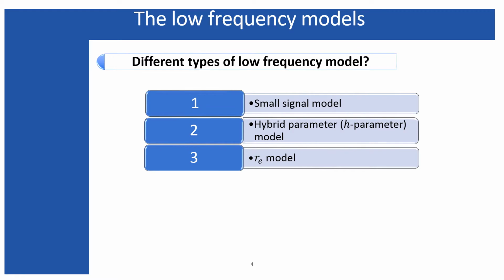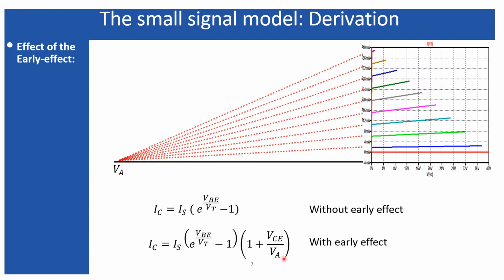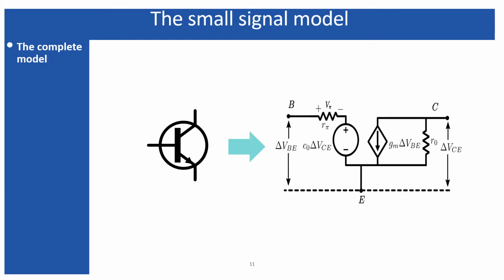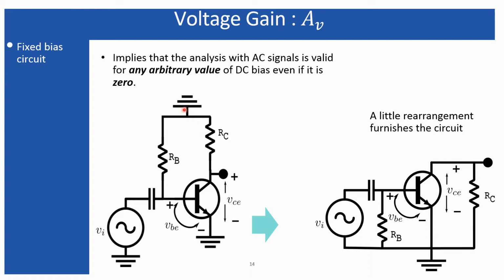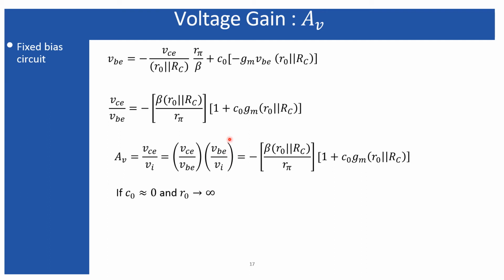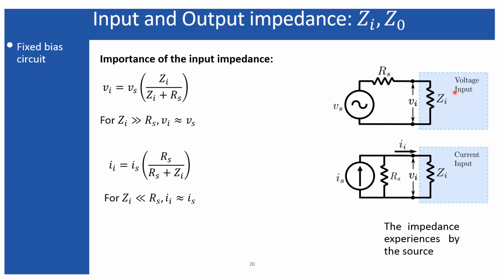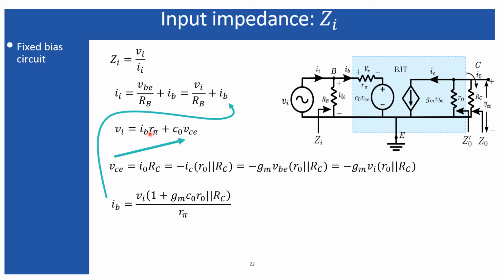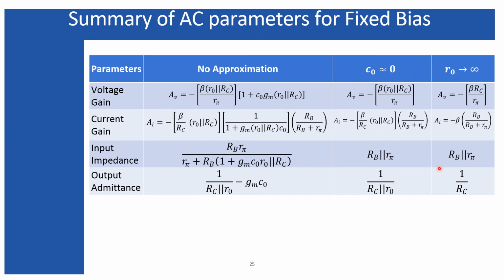L09 BJT| Model | Low Frequency| Small Signal | Voltage | Current | Gain | Input | Output | Impedance